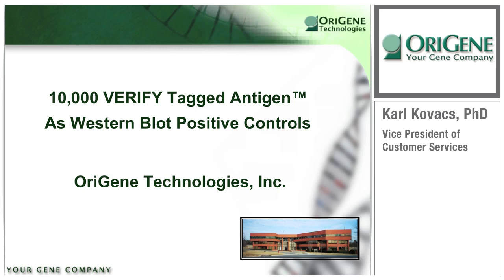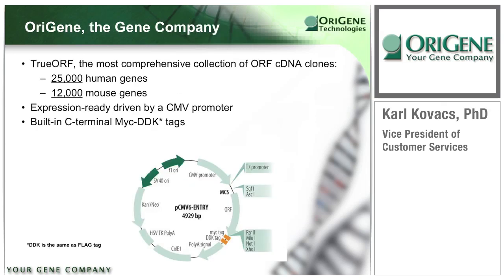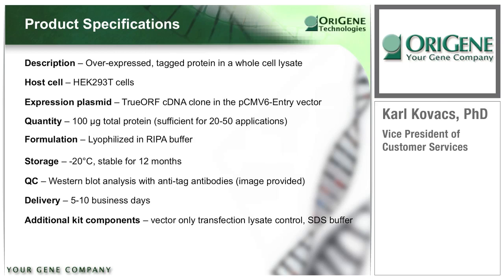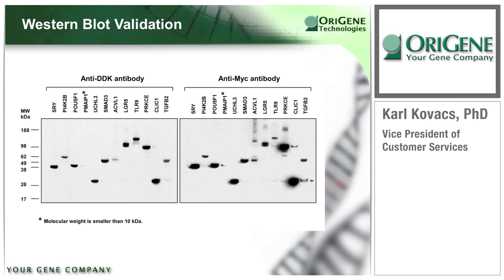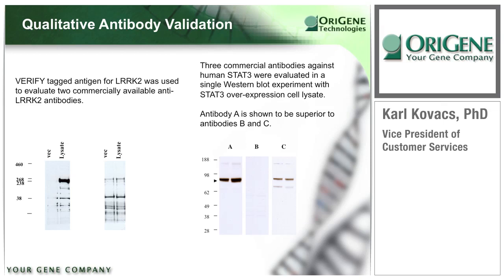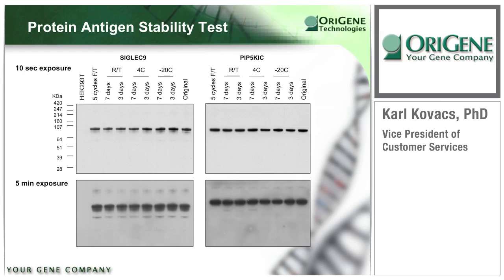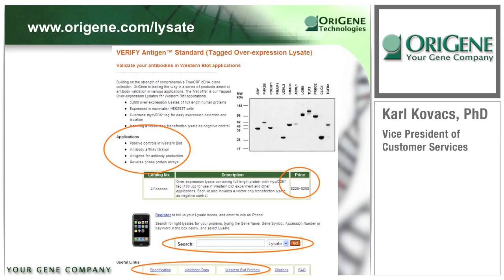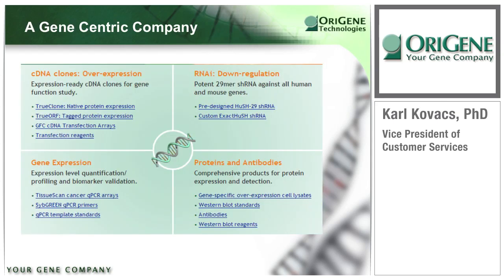Webinar: Over-expression Lysates as WB positive controls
Webinar on over-expression lysates from HEK293T cells -- Why you should include them as positive controls with your Western blot experiements.